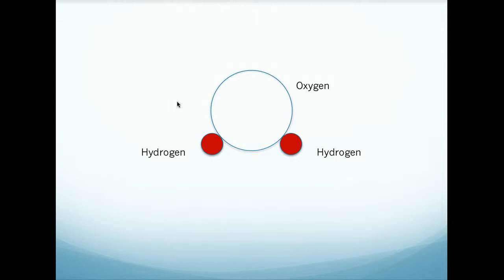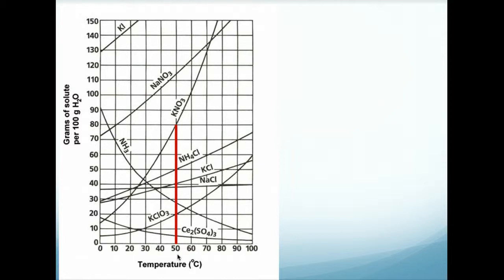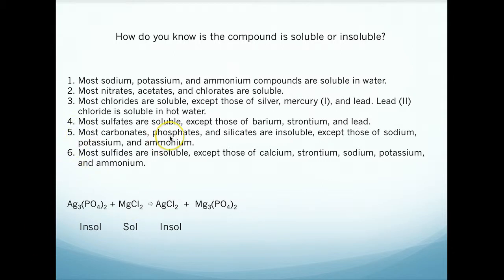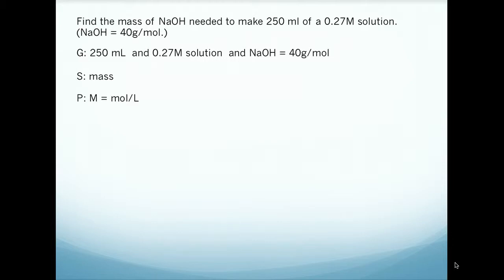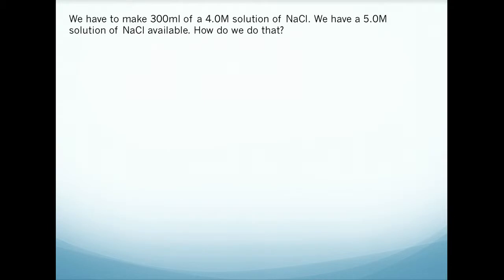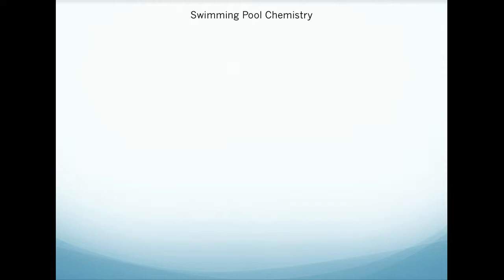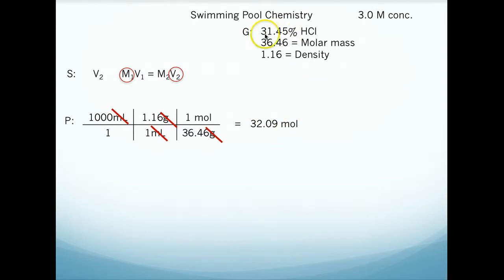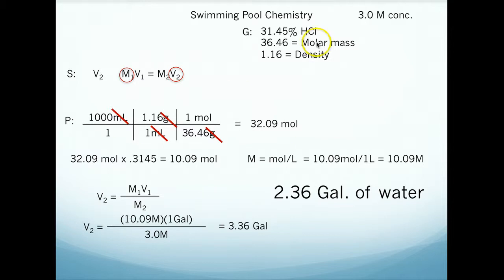Solutions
long video covering solutions, solubility, electrolyets, precipitates, molarity, and dilution.